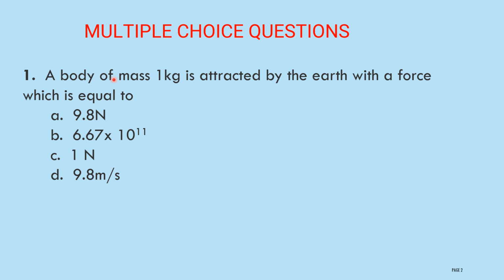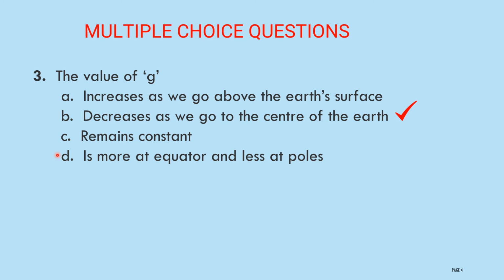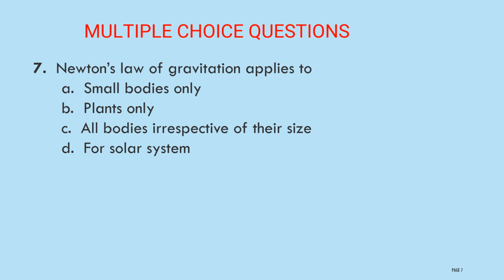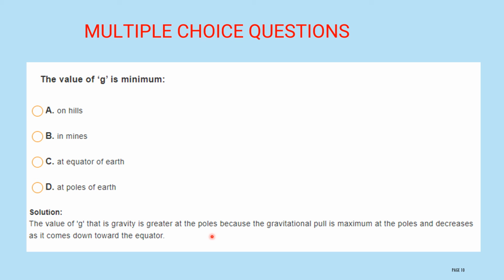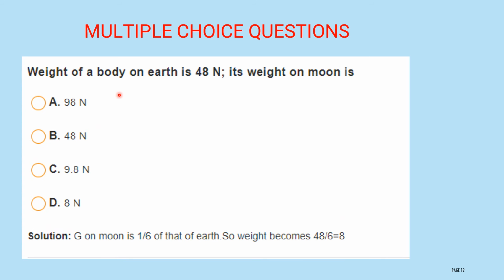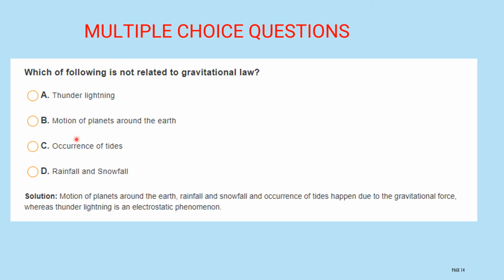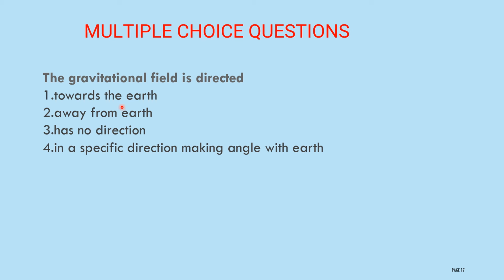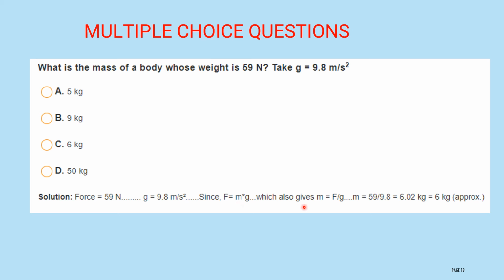KAR-TET 2024 SCIENCE - GRAVITATION MCQS